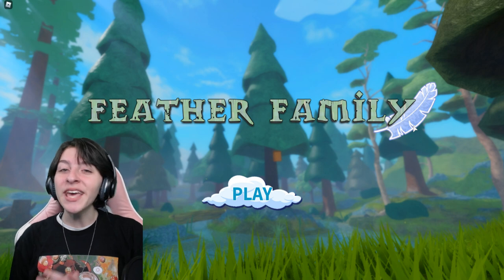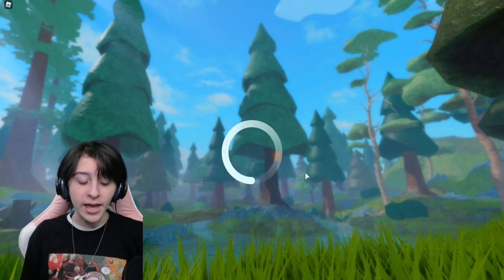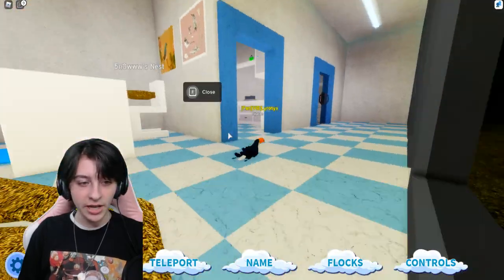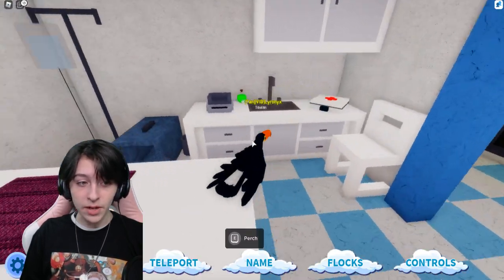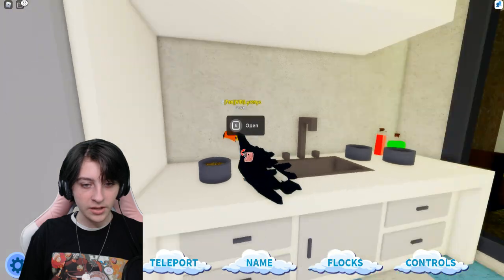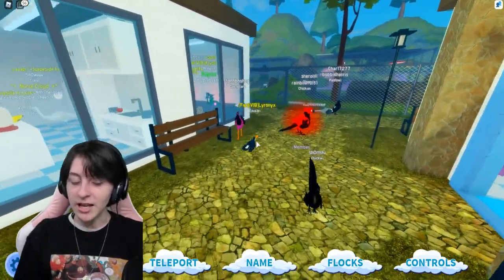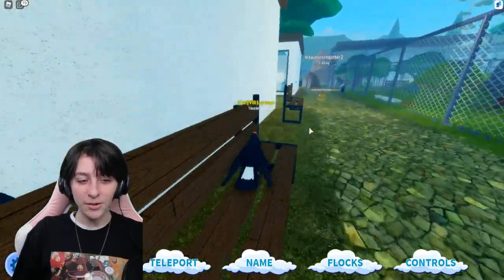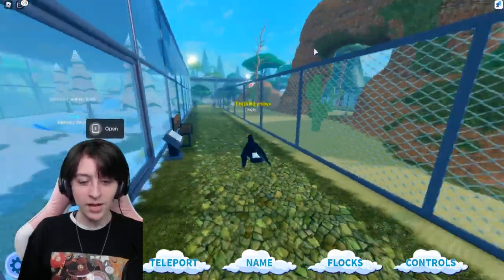VET UPDATE! & Sanctuary! Roblox FEATHER FAMILY Toucan